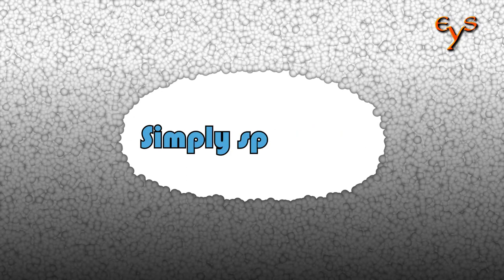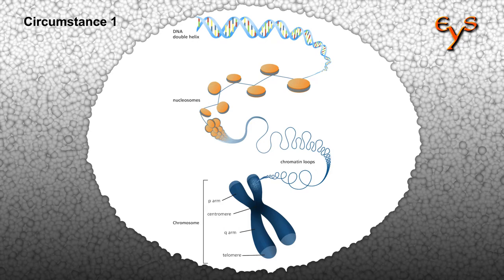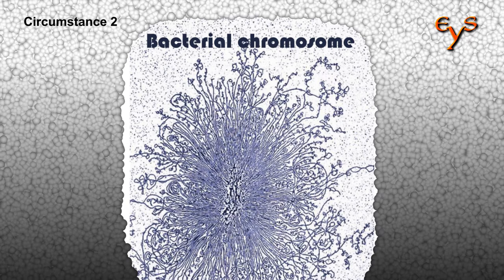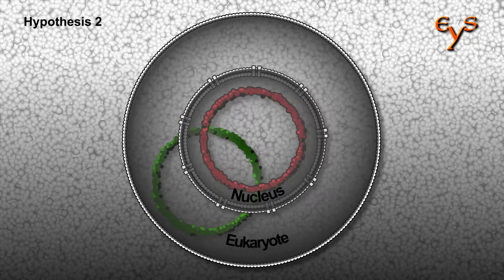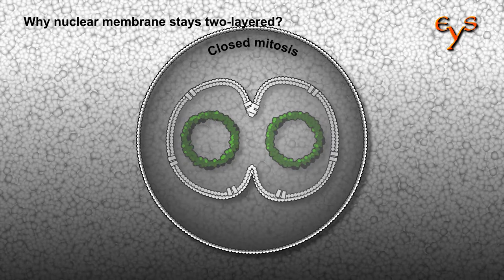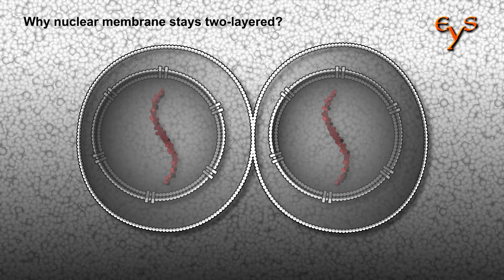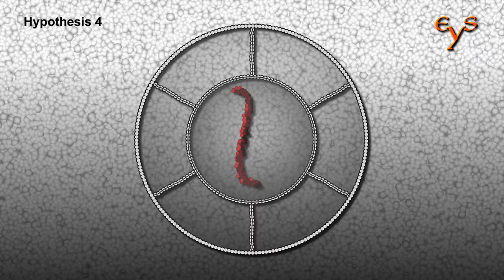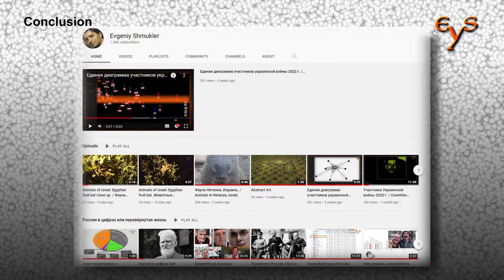How did the Cell Nucleus became a thing? / Откуда взялось клеточное ядро?